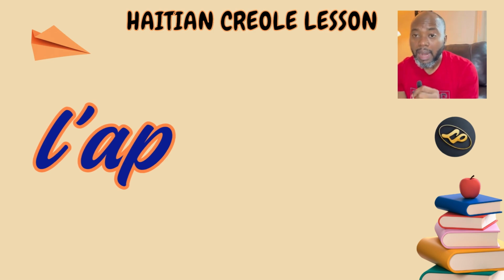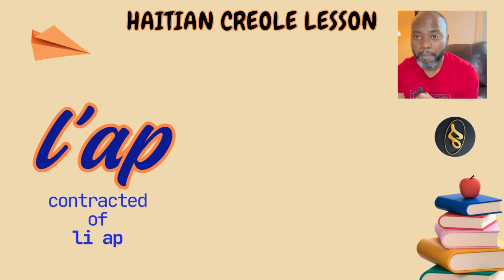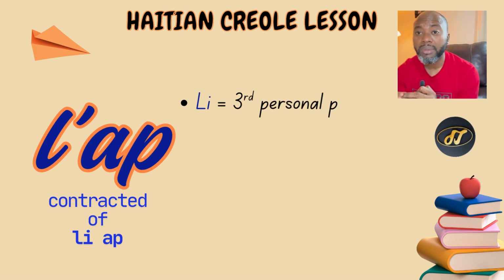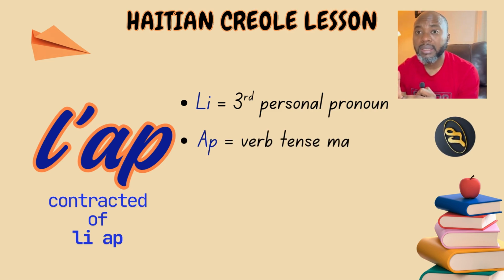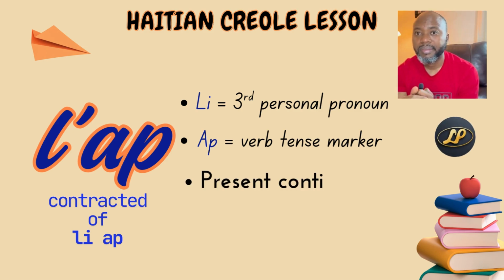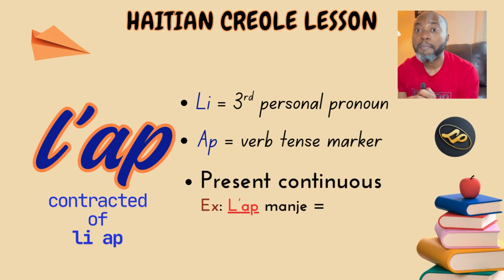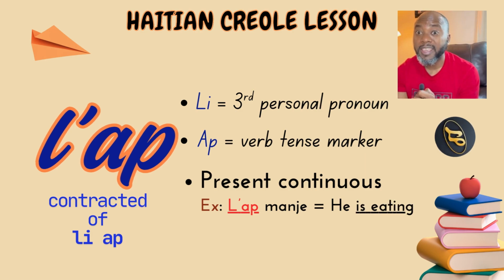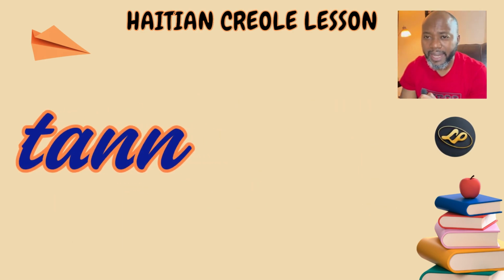BEGINNER STEPS IN READING HAITIAN.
Haitian Creole is very versatile, these basic vocabularies will help our reading and understanding of this interesting language.